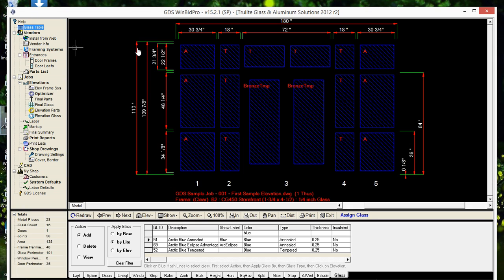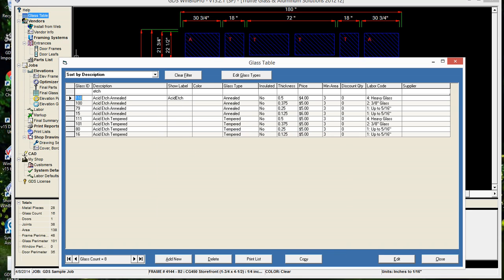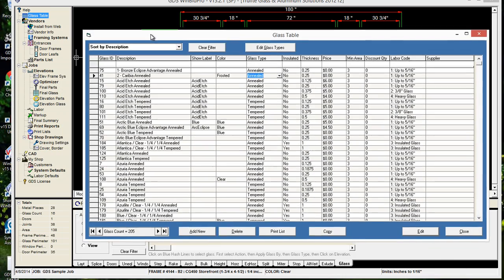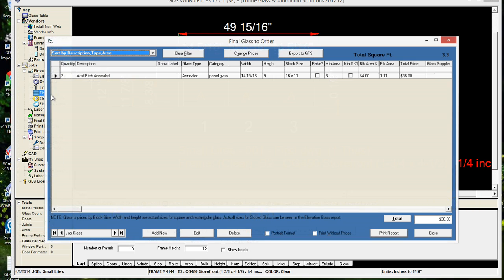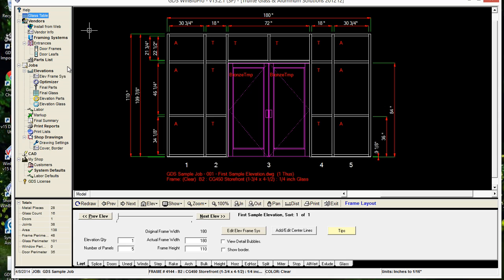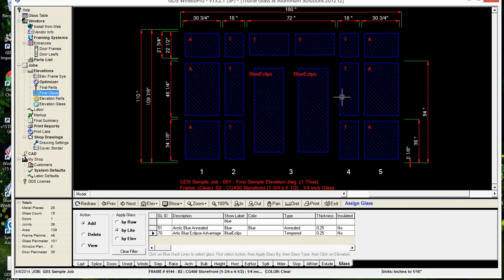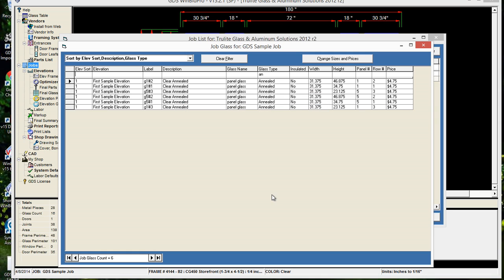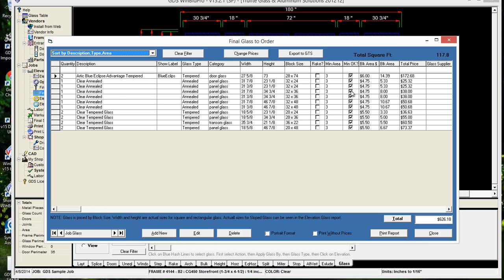April 8, 2014 GDS Webinar Understanding the Glass Table in WinBidPro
Watch a recorded Webinar that covers all there is to know about the Glass Table in WinBidPro v15.